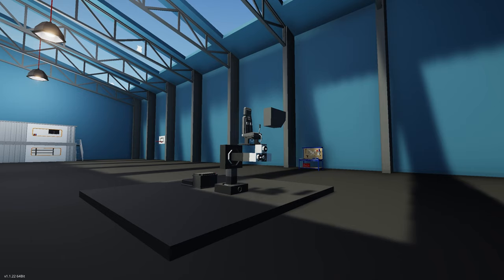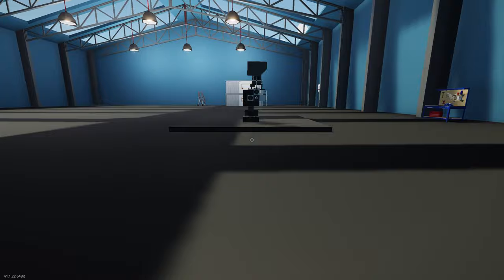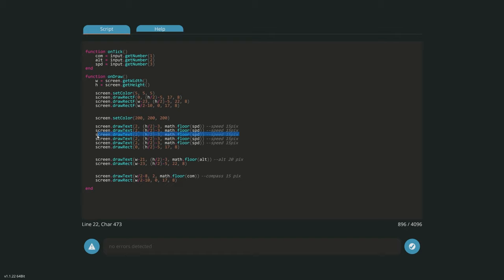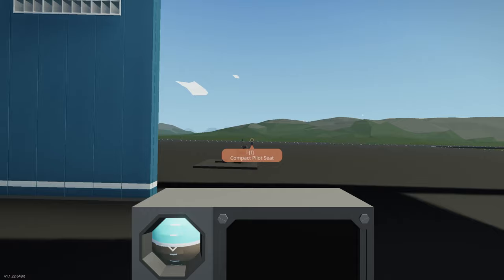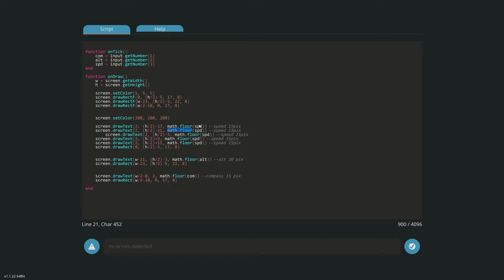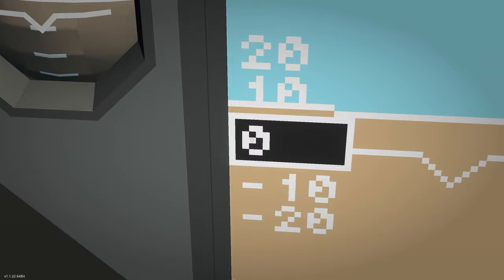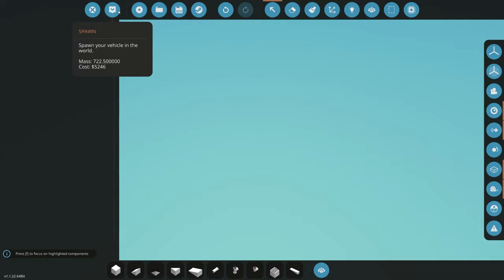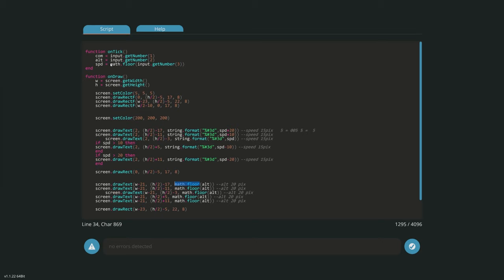Artificial Horizon Build Part 4 - Step by Step Lua Build - Stormworks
Join MrNJersey in this video where he shows you how to start building an Artificial Horizon using displays and Lua here in Stormworks!!!